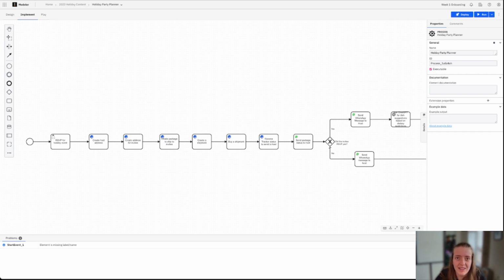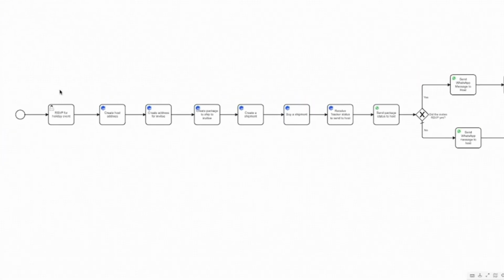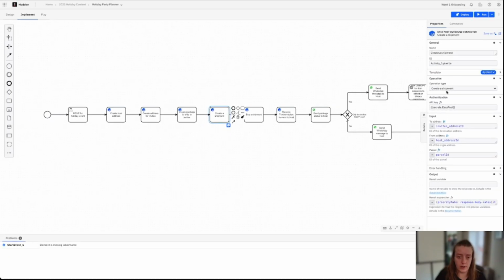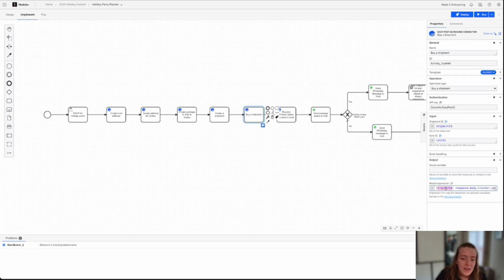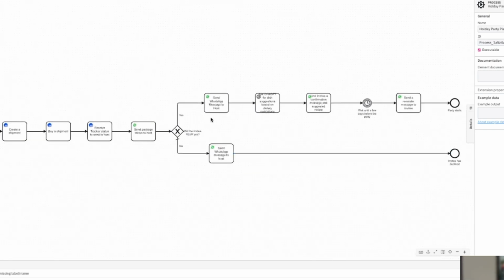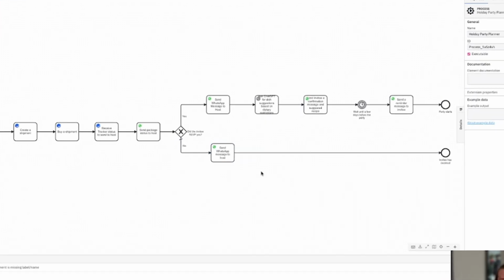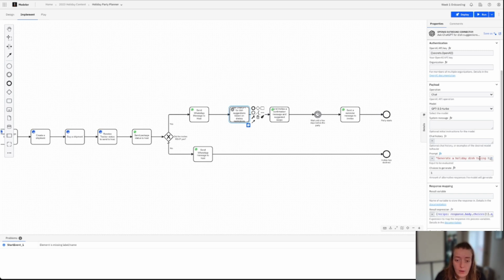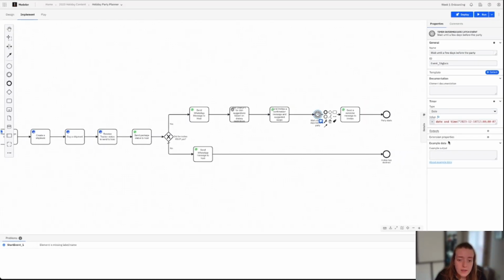Orchestrating Holiday Fun with Camunda and Connectors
The holiday season is here! And getting together with friends and family is one of our favorite ways to celebrate. But planning a get-together on top of holiday to-do lists can be stressful and time-consuming, potentially raining on our reindeer games. If you’re hosting, you have to remember to send out invites, collect and track RSVPs, consider dietary restrictions, let people know what they should bring, put together a playlist–and more. If you’re a guest, it can be confusing to know what to bring and to keep track of different events.

It got us here at Camunda wondering if there’s a way to automate and orchestrate some of these steps, removing the guesswork for guests and hosts alike, leaving more time and energy for sleigh-ing the holidays and having snow much fun. And the answer is, of course, a resounding yes!

Developer Advocate Samantha Holstine is here to share how Camunda, Forms, and Connectors (and a bit of help from OpenAI) can help.

Keep watching to see:

- The Process Model for Automating Everything a Party Host Could Need
- How the Easy Post Outbound Connector Works
- How the WhatsApp Outbound Connector Works
- How the OpenAI Outbound Connector Works

00:00 - Introduction
00:55 - Creating a Form for RSVPs
01:28 - Using the Easy Post Outbound Connector for easy shipping
04:08 - Using the WhatsApp Outbound Connector to send reminders
06:15 - Using the OpenAI Connector to send recipe recommendations to guests

Camunda enables organizations to orchestrate processes across people, systems, and devices to continuously overcome complexity and increase efficiency. With Camunda, business users and developers collaborate using BPMN to model end-to-end processes and run sophisticated automation with the speed, scale, and resilience required to stay competitive. Hundreds of enterprises such as Atlassian, ING, and Vodafone design, orchestrate, and improve business-critical processes with Camunda to accelerate digital transformation.